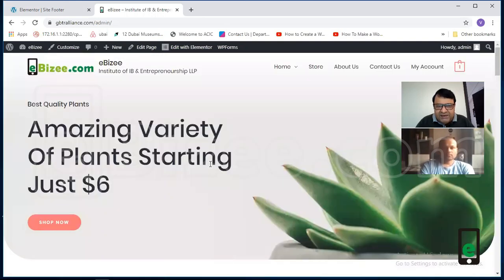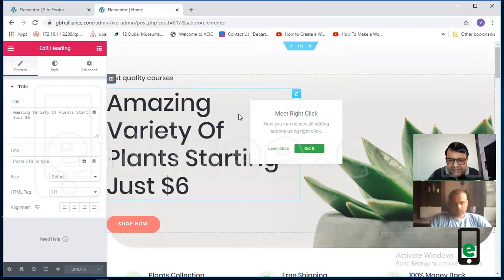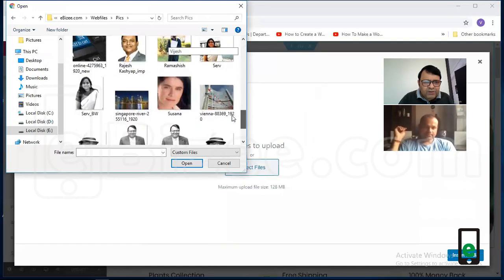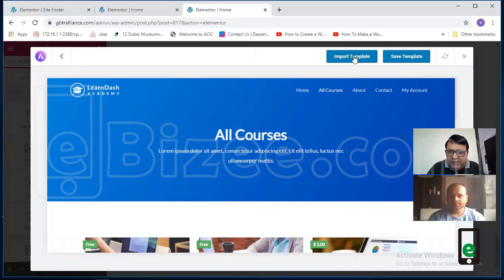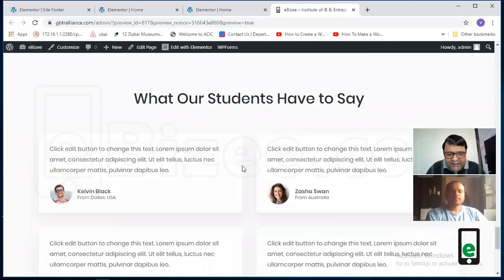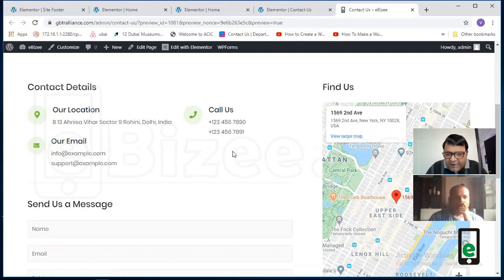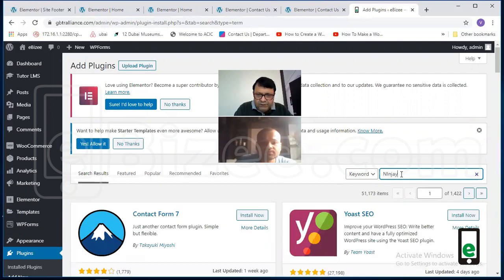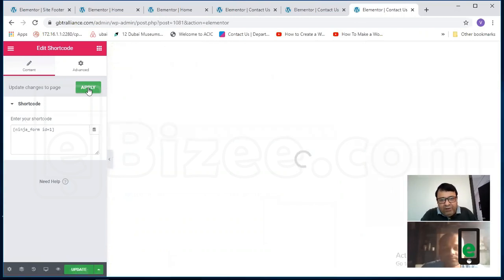Completely overhauling the website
In this topic Dr. Jain will explain the step by step process of creating your own global e-business e-commerce website explaining the process using an example of a website which he will create and show you the steps and the absolutely free resources which he will explain how to use to create your website. He will explain the process right from the time of naming your website will the payment gateway is set on your website and your compete e-commerce store is setup on the website.

Just building website is only 10% of the job. The other 90% is to convert the customers and that require a e-Commerce strategy which need to be build at this stage itself. Your e-Commerce website need to align with this overall strategy.

Using word press free software we prepare the foundation for a fully functional e-Commerce website for a global e-business. Word press is the most preferred platform for building e-commerce website preferred by several fortune 500 companies to build their websites. We will be using the same platform and prepare the foundation for a absolutely new versatile fully functional e-commerce website with international quality selling place for your products and services.

The e-commerce website can be customized to include features and products/services related to your business easily using simple methods.

Using your user friendly page builder as demonstrated earlier, your new e-commerce website can be completely overhauled. Dr. Jain will show you how this overhauling can be done using the example of a courses seller.